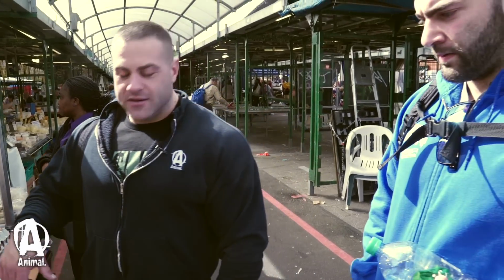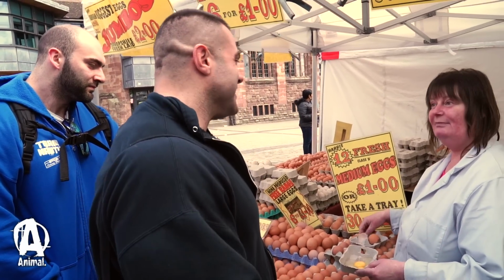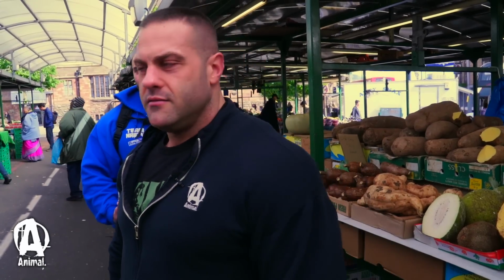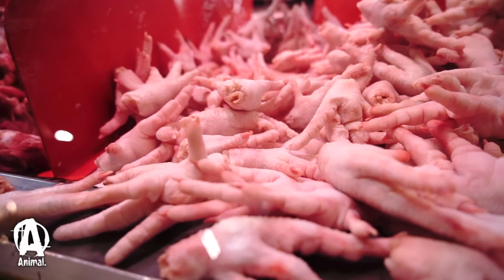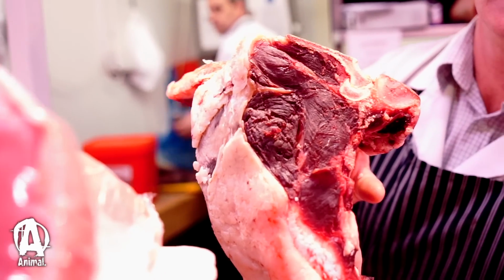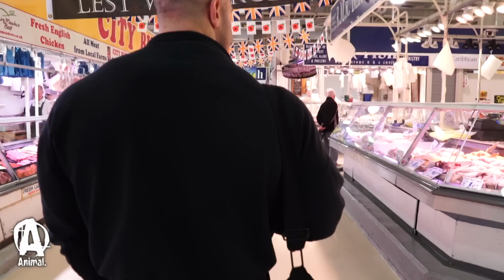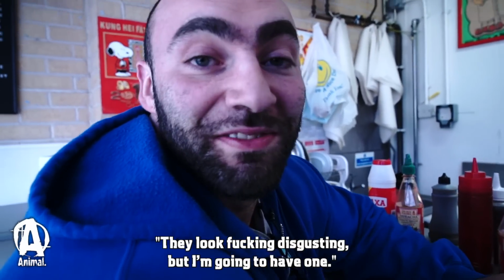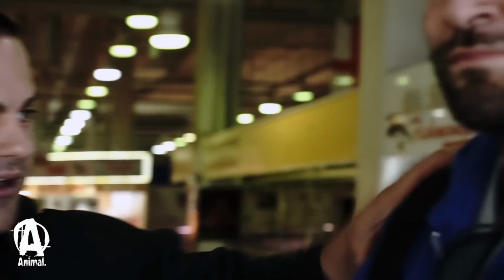More Than A Market With Evan Centopani feat. Vincenzo Masone | Birmingham, UK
One flight over the pond brings Animal athletes Vincenzo Masone and Evan Centopani to Birmingham, England for the BodyPower Expo. Sights were seen, weights were lifted, and food was consumed. See it all go down in the latest video "More Than a Market."